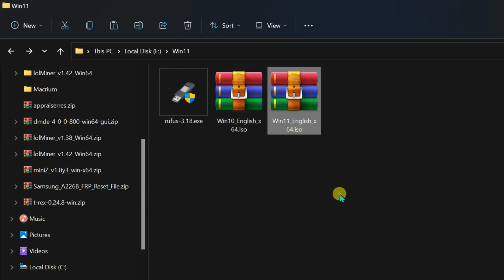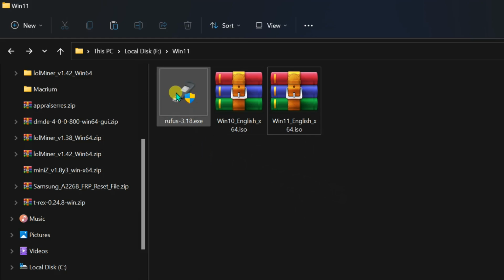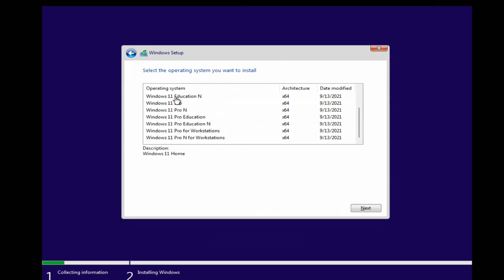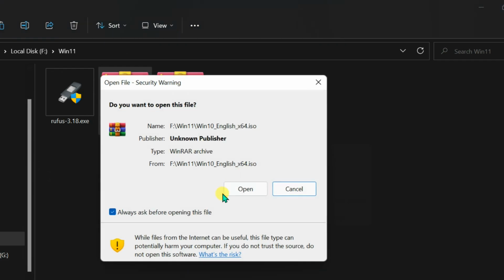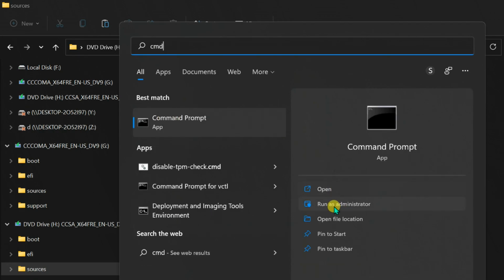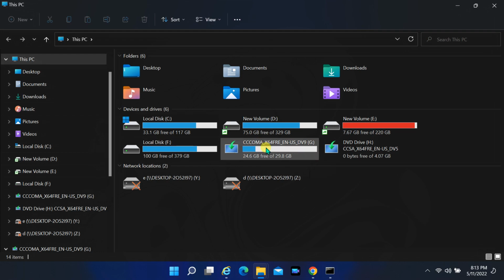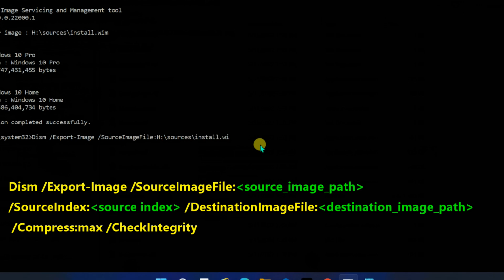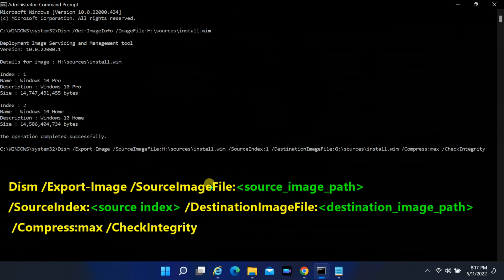How to Create Two in One Setup Disk - Windows 11 and Windows 10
How to Make Two in One Setup Disk - Windows 11 and Windows 10
How to make all in one Bootable USB
How to Merge Windows 11 and Windows 10 in a USB

Commands
✅ Dism /Get-ImageInfo /ImageFile: [path_to_image_file]
✅ Dism /Export-Image /SourceImageFile:[source_image_path] /SourceIndex:[source index] /DestinationImageFile:[destination_image_path]/Compress:max /CheckIntegrity